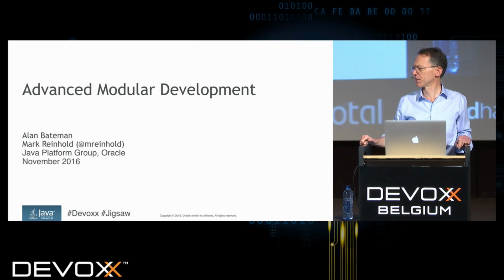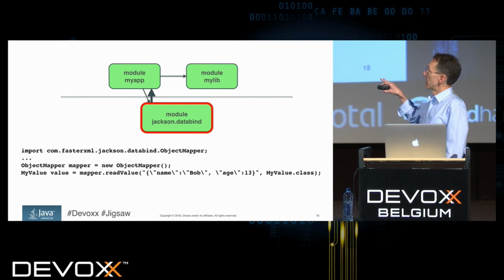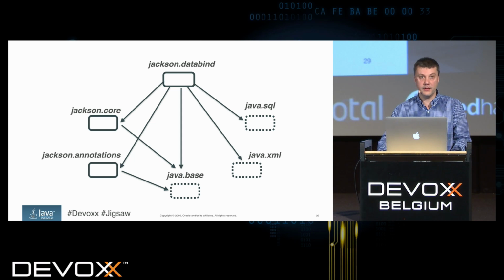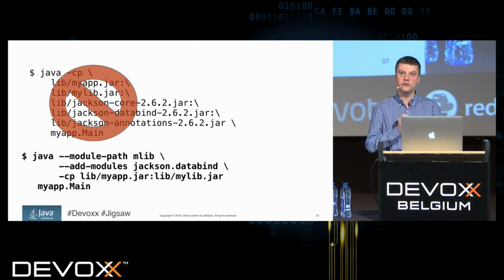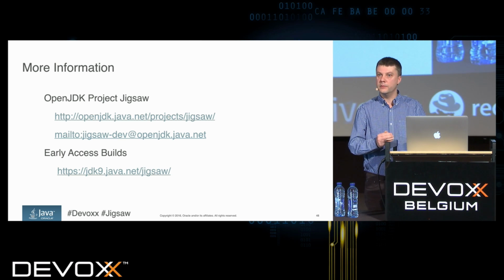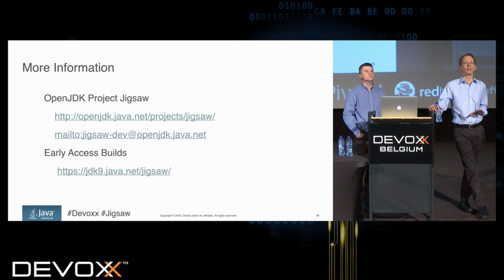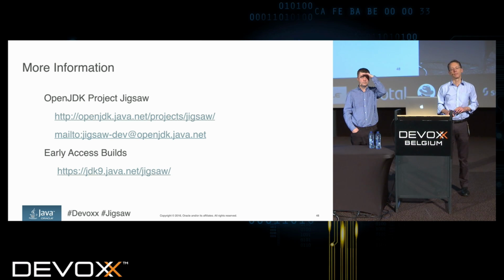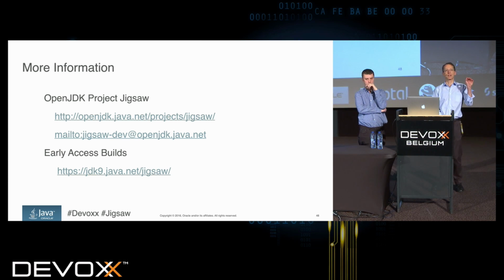Advanced Modular Development by Mark Reinhold and Alan Bateman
This session focuses on developing modules with the Java Platform Module System in JDK 9. Using well-known libraries as examples, you will learn how to develop libraries and applications as modules and will also find out how to migrate existing code to modules.

Migration poses many challenges, and in addition to learning about “bottom-up” migration, you will learn about “top-down” migration, where libraries and applications are migrated to modules without waiting for libraries they depend on to migrate first.

Mark Reinhold is Chief Architect of the Java Platform Group at Oracle. His past contributions to the platform include character-stream readers and writers, reference objects, shutdown hooks, the NIO high-performance I/O APIs, library generification, and service loaders. Mark was the lead engineer for the JDK 1.2 and 5.0 releases, the JCP specification lead for Java SE 6, and both the project and specification lead for JDK 7 (Java SE 7) and JDK 8 (Java SE 8). He currently leads the JDK 9 and Jigsaw projects in the OpenJDK Community, where he also serves on the Governing Board. Mark holds a Ph.D. in computer science from the Massachusetts Institute of Technology.

Alan Bateman
Consulting Member of Staff in the JDK team in Oracle. I'm currently focused on the Java Platform Module System and the Modular JDK that targets JDK 9. I'm an active member of the OpenJDK project and have a long history in the development of JDK.

[KMR-8467]